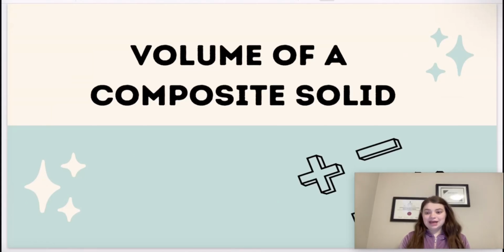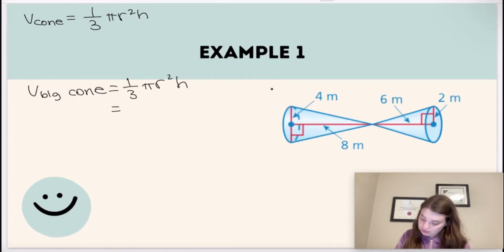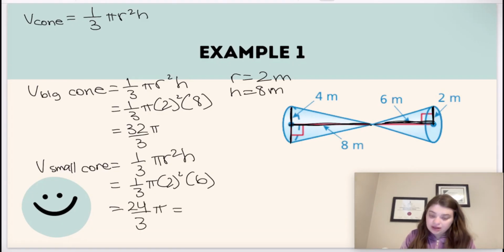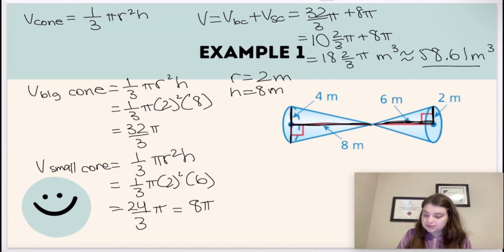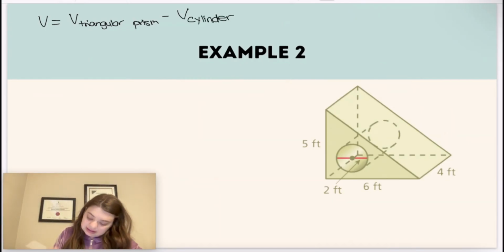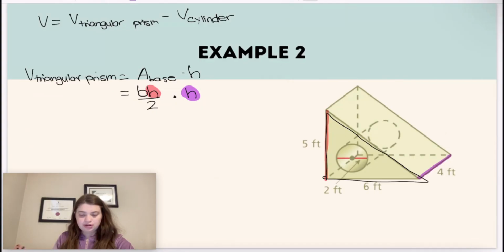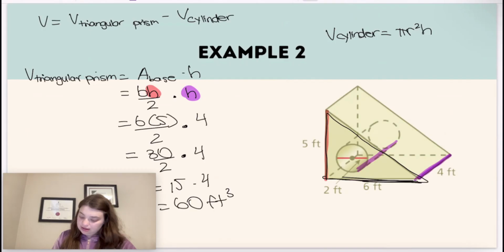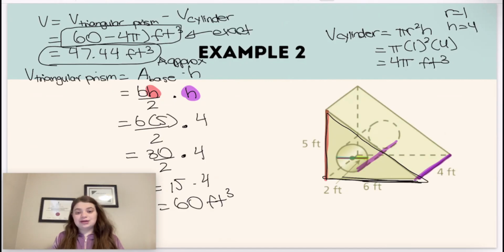Volume of a Composite Solid